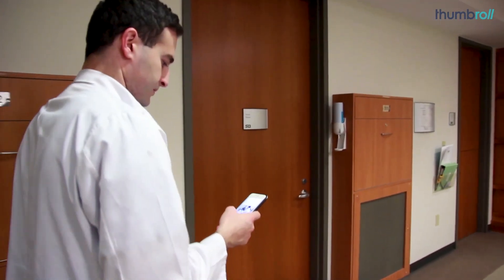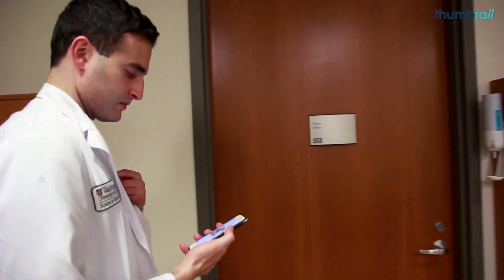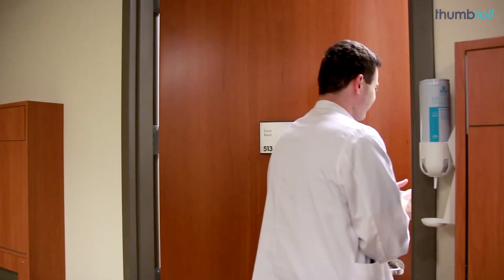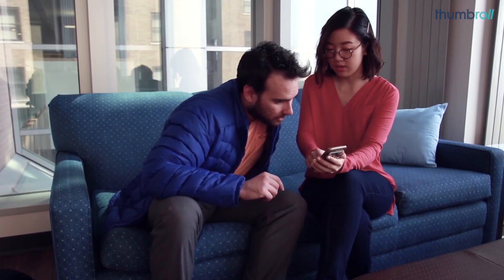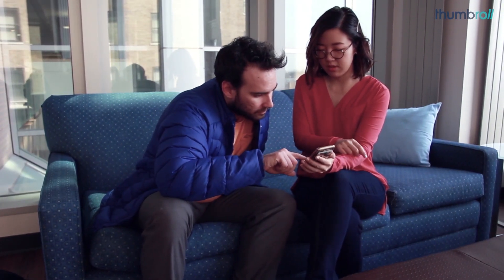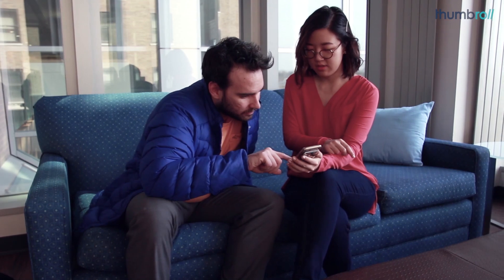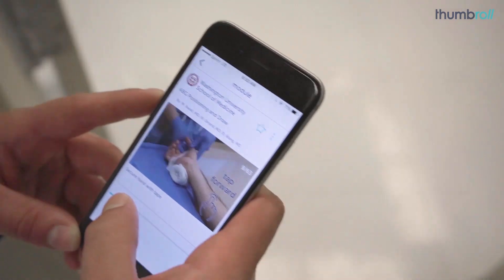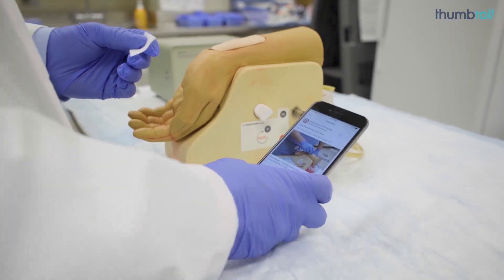How Medical Trainees Are Learning Faster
We spoke with medical students and residents about their experiences with thumbroll. Here's what they said.

Our visual tutorials allow all to view content at their own pace by 'rolling' through each step. With content from top institutions, we bring best practices to the masses. Healers in the healthcare can now adopt new knowledge & advances in medicine more quickly with thumbroll.

Love thumbroll? Rate us! Your feedback helps us improve thumbroll even faster